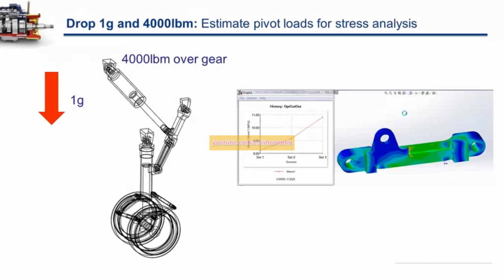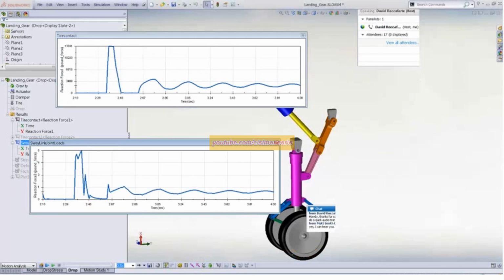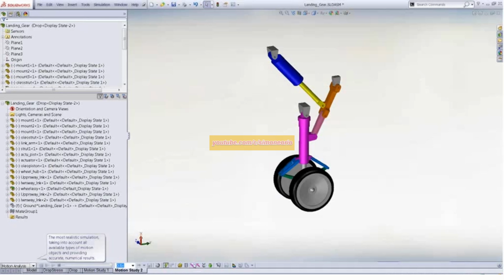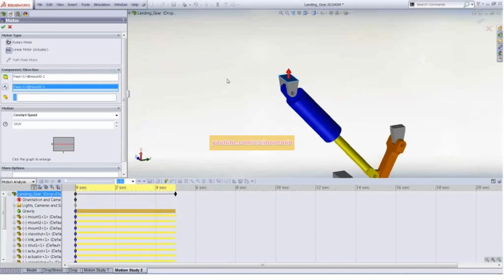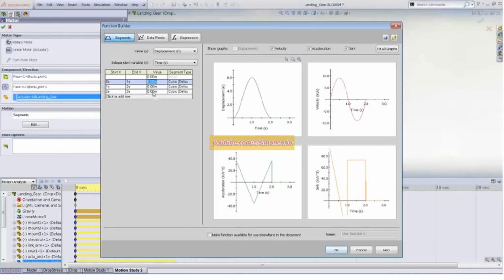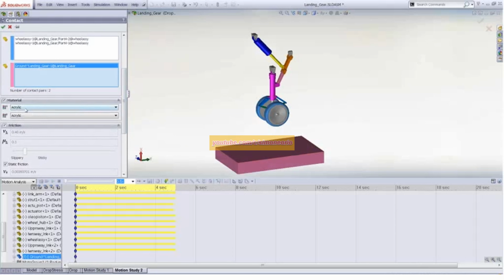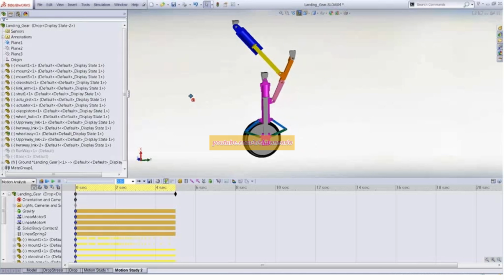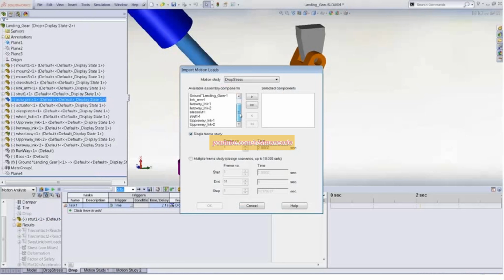🥇 solidworks simulation simulate landing gear part1 🥇🏆